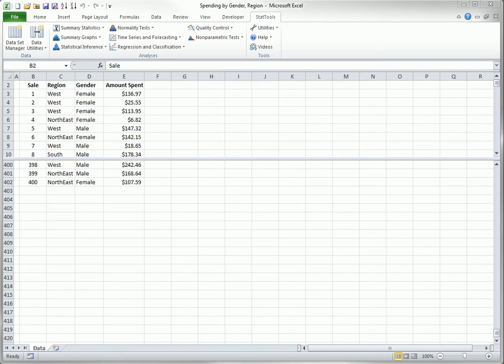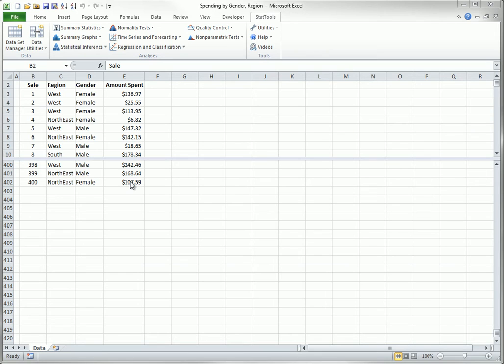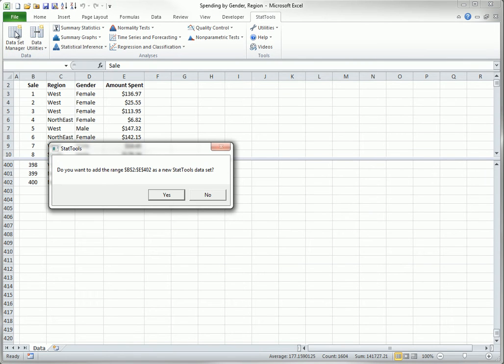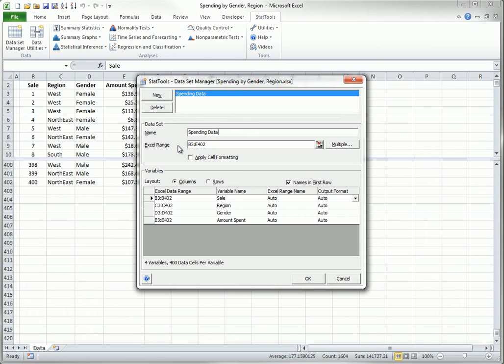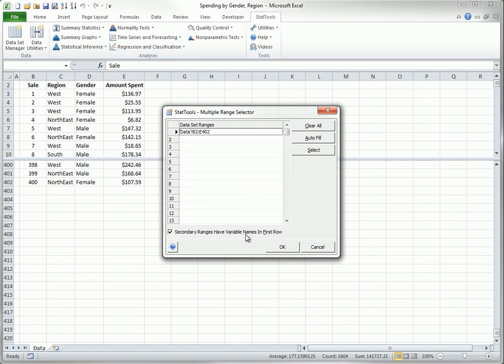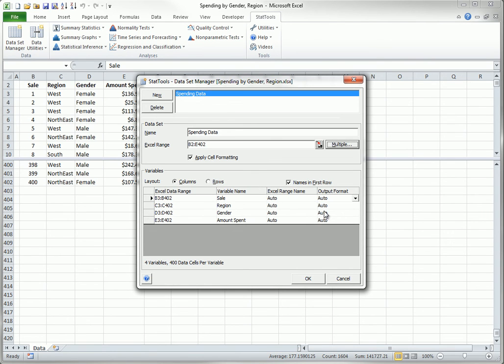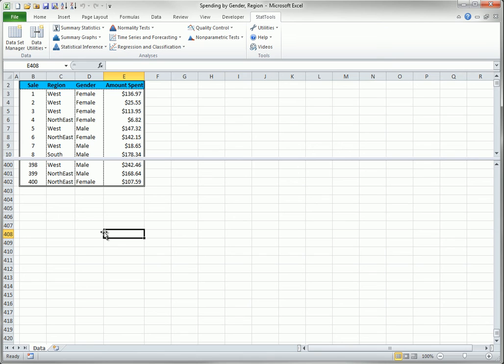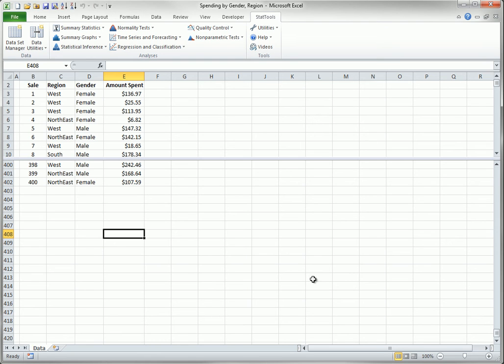StatTools - Data Set Manager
This video describes how to choose and create a data set to further analyze the data in Palisade's StatTools software.